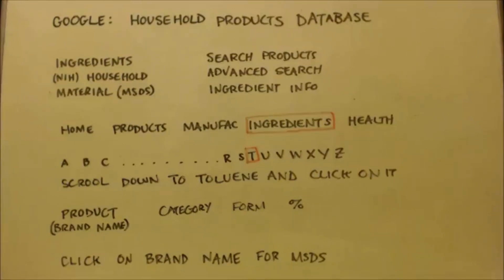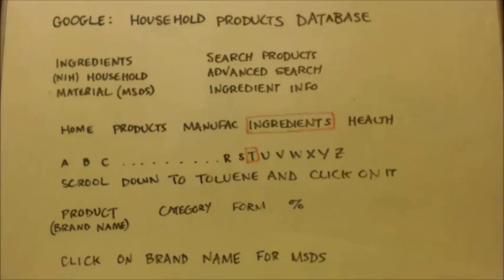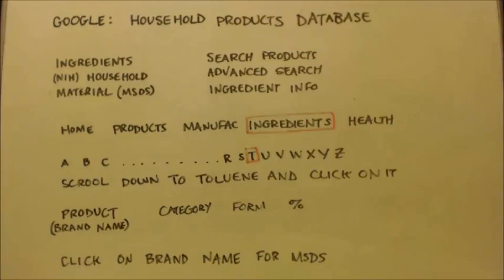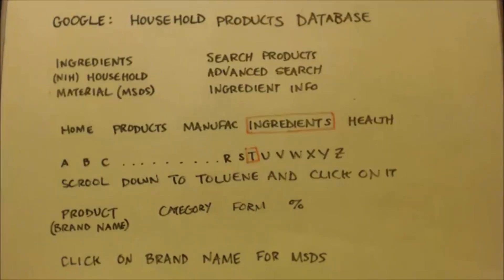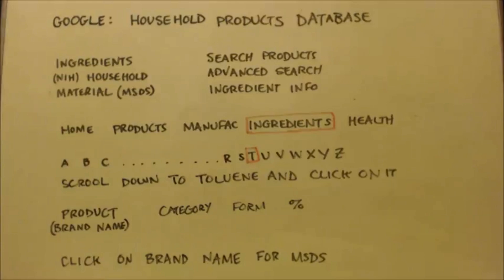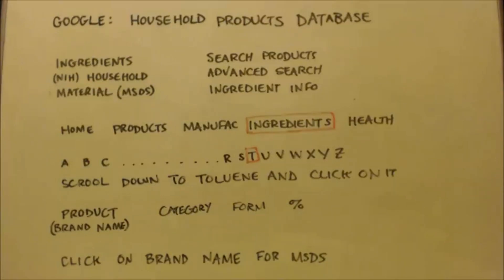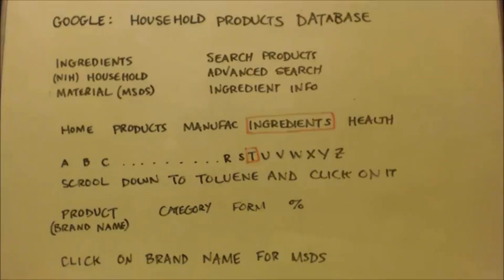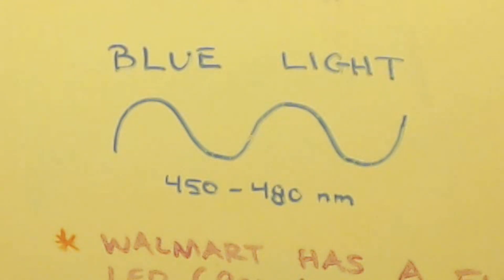HOW TO FIND CHEMICALS in products at the store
Just showing a computer site where you plug in a chemical name and it spits out a lot of product brand names that have that chemical in it.  It also provides %ages of how much of that chemical is in the product.  If it is a high enough percentage then you could click on the MSDS it provides.  KEEP IN MIND A LOT OF THE MSDS ARE OLD AND NOT CORRECT BUT THIS IS A STARTING PLACE TO LOOK and you could just google a more recent MSDS if you find the site provides an old MSDS